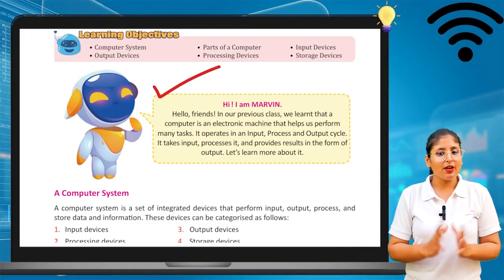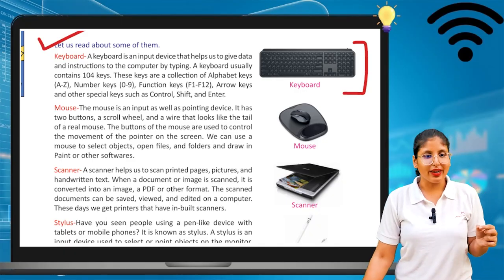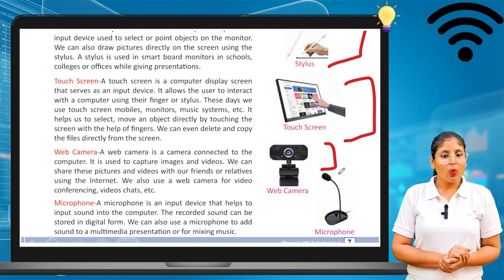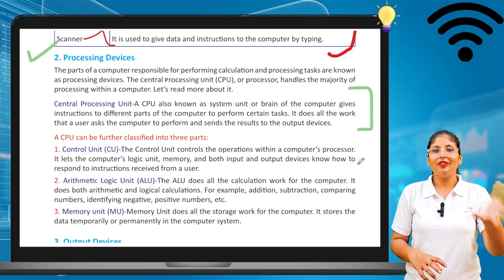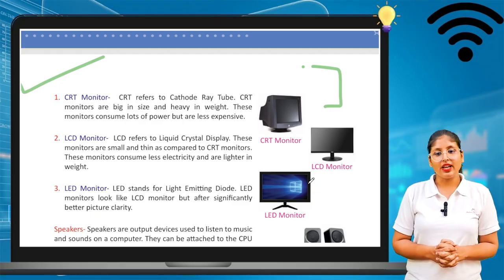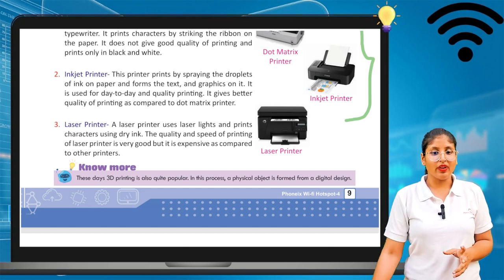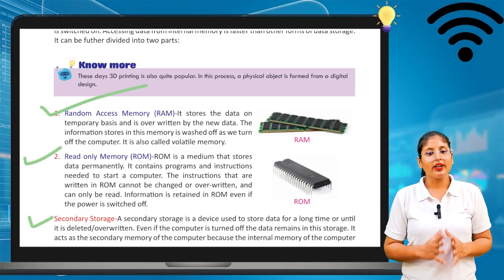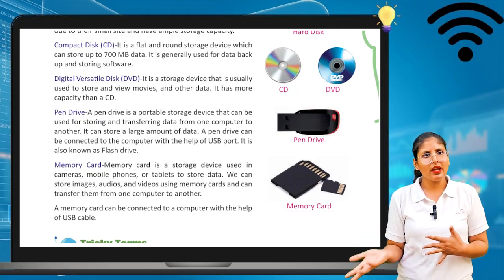Phoenix Wi-Fi Hotsopt Class 4 Chapter 1 Input, Output And Storage Devices